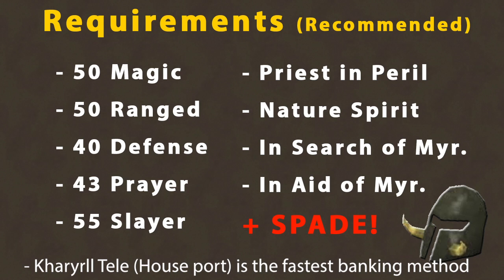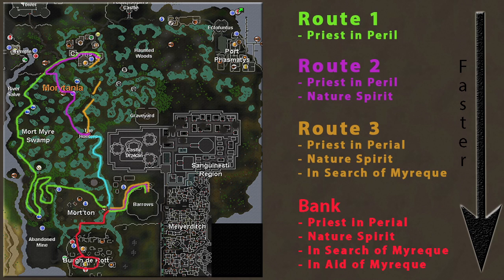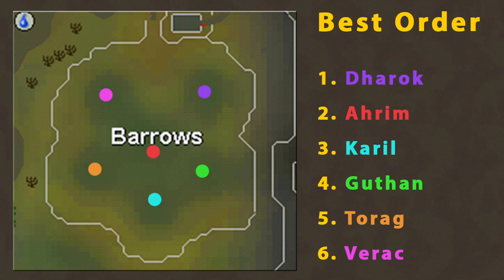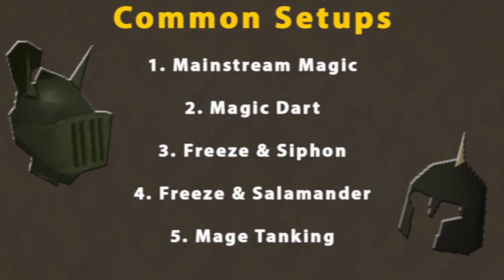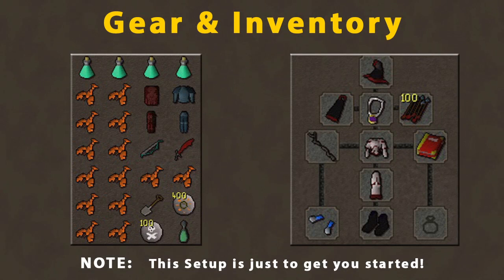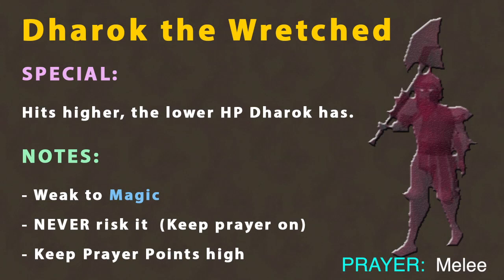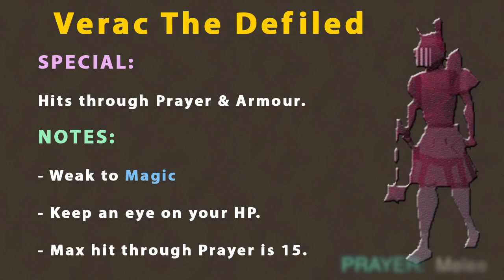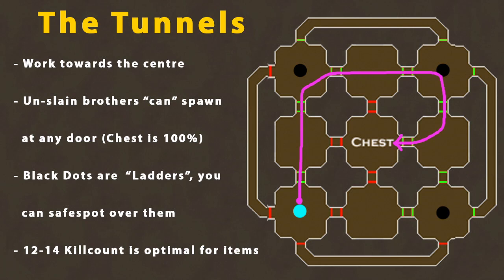Ultimate Barrows Guide [ 2007 SERVERS! ] All you need to know!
You will find the remixed popular RuneScape sound track(14:00) on my channel, one of my very own remixes "Autumn Voyage" ;)

RuneScape is a registered trademark of JaGeX Limited. All comments by others are their own and I do not take responsibility for their actions. Consider this free advertising for JaGeX!